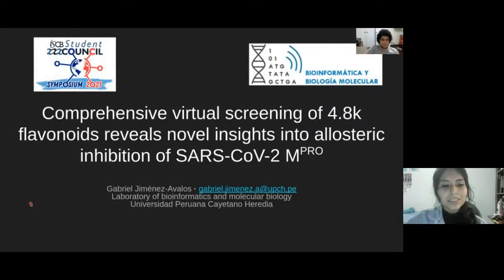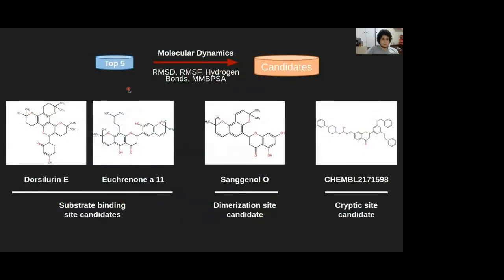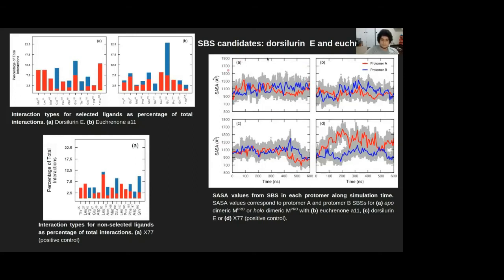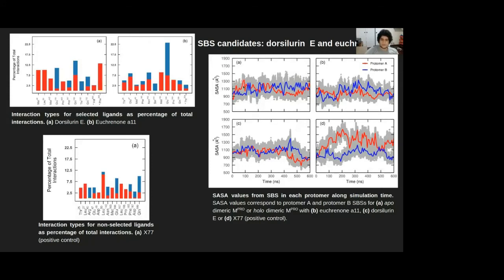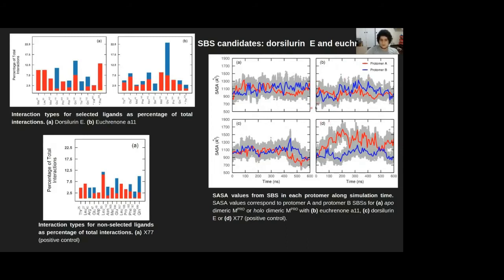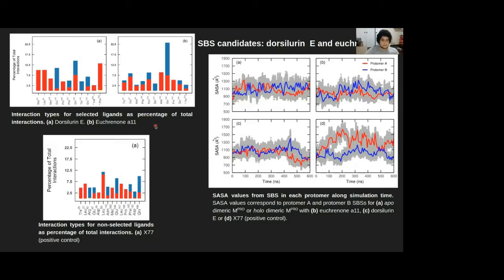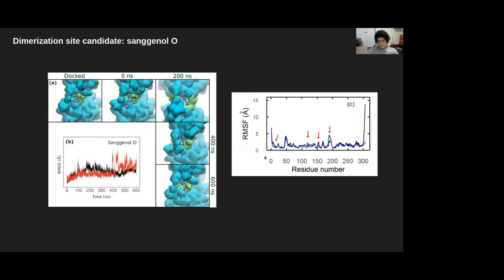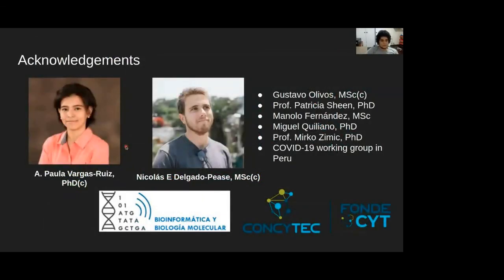Comprehensive virtual screening of 4.8k... - Gabriel Jiménez- Avalos - SCS - ISMB/ECCB 2021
Comprehensive virtual screening of 4.8k flavonoids reveals novel insights into allosteric inhibition of SARS-CoV-2 MPRO - Gabriel Jiménez- Avalos - SCS - ISMB/ECCB 2021